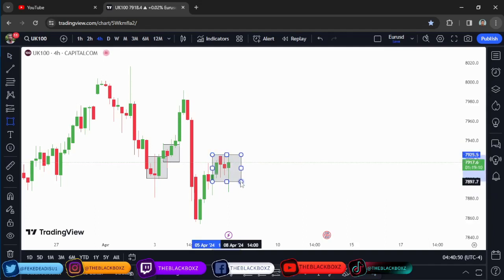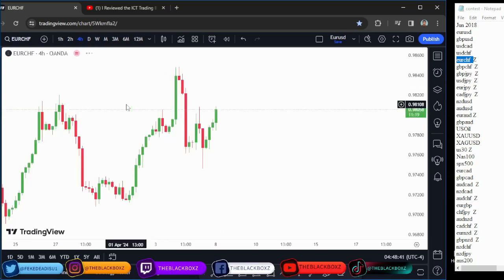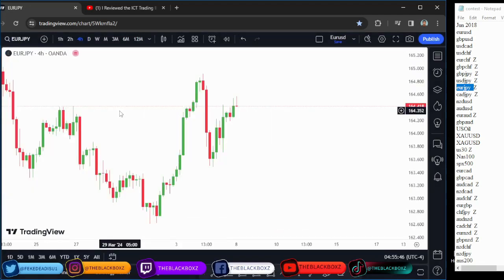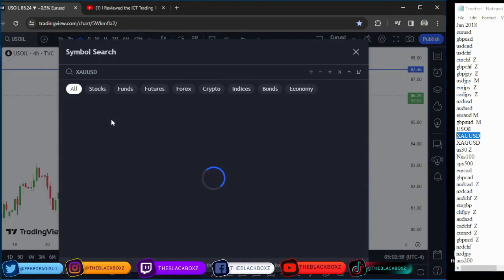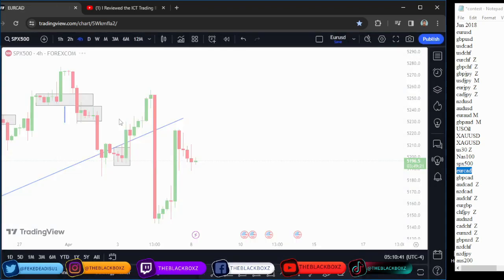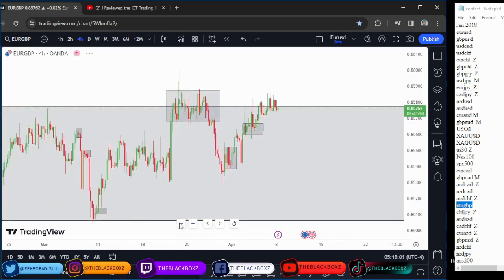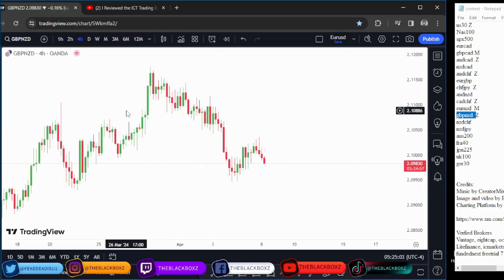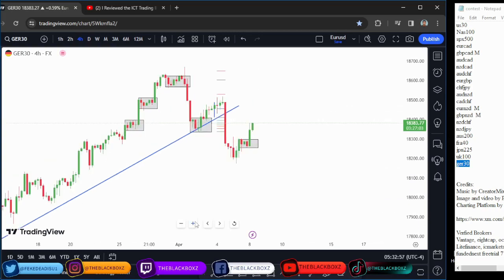Live Trading with The Black Box April 5, 2024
Risk Warning
TRADING IS NOT SUITABLE FOR EVERYONE.
IF YOU DON’T KNOW WHAT YOU’RE DOING, TRADING FOREX AND CRYPTO CAN CAUSE YOU TO COMPLETELY LOSE ALL OF YOUR MONEY.
FOREX AND CRYPTO TRADING IS HIGHLY SPECULATIVE AND RISKY.
IT IS ONLY SUITABLE FOR THOSE PEOPLE WHO UNDERSTAND, AND ARE WILLING TO TAKE ON, THE FINANCIAL AND OTHER RISKS INVOLVED, AND WHO HAVE THE RESOURCES TO WITHSTAND LOSSES THAT MAY BE SIGNIFICANTLY GREATER THAN ANY DEPOSITS YOU HAVE MADE.
Trading on a leveraged basis means a small market movement will have a proportionally larger impact on your position and could result in a total loss of your deposit(s).
Please ensure you fully understand the risks and carefully consider your financial situation and trading experience before trading.
Market Opinions
Any opinions, news, research, analyses, prices, or other information contained on this website or channel is provided as general market commentary and does NOT constitute investment advice.
The Black Box will not accept liability for any loss or damage, including without limitation to, any loss of profit, which may arise directly or indirectly from use of or reliance on such information.